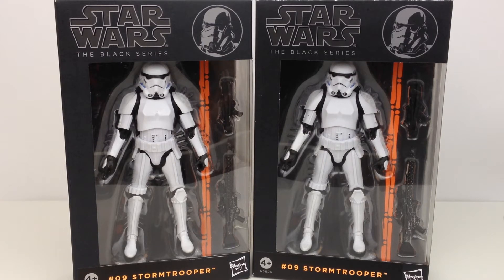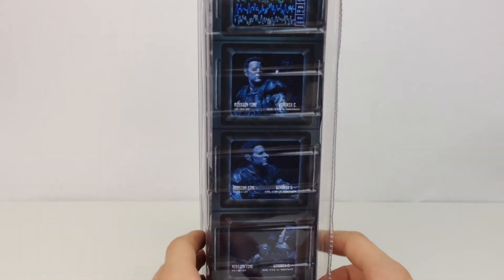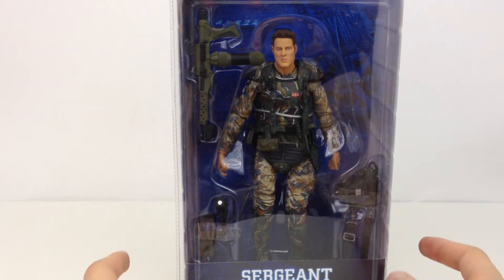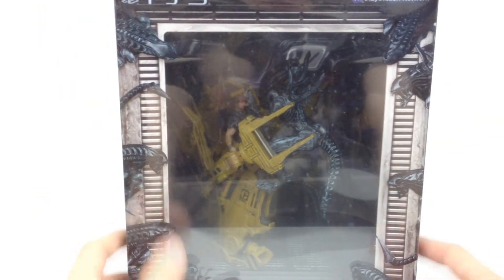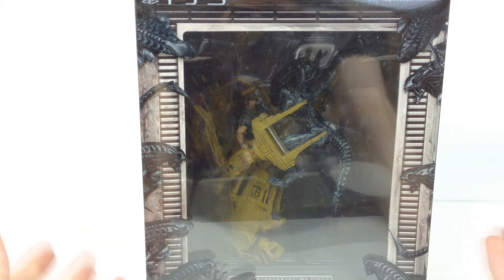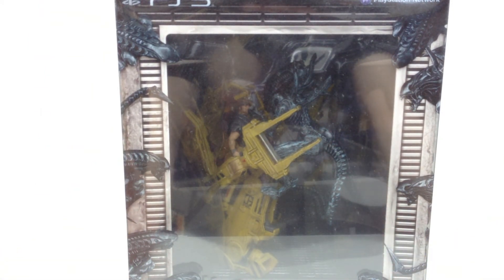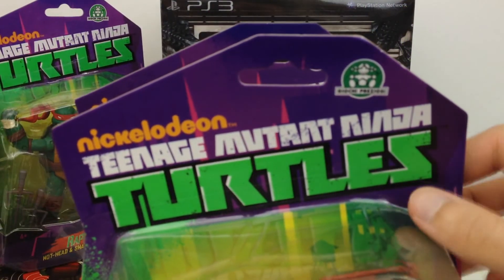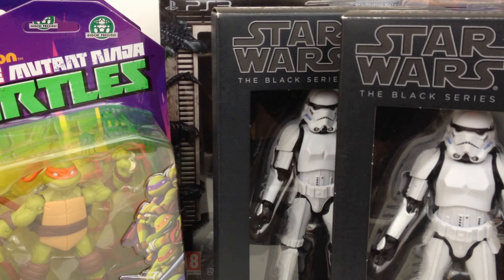Amazon Unboxing and Upcoming Reviews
This is a large Amazon unboxing of figures, graphic novels and more so like the video if you enjoy it and subscribe to see reviews of everything in the video and more!